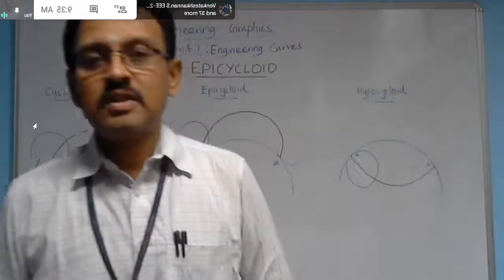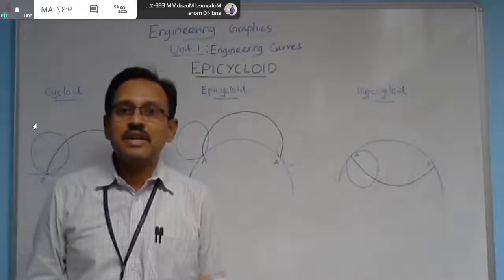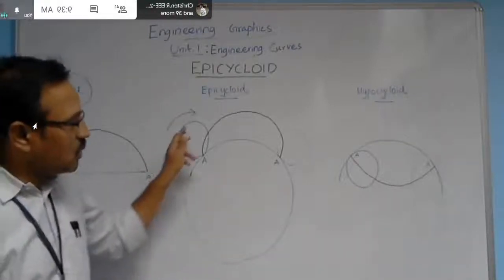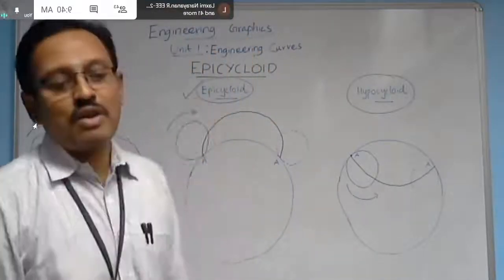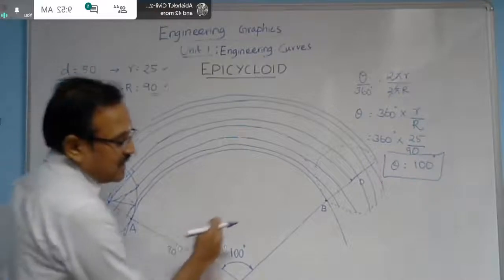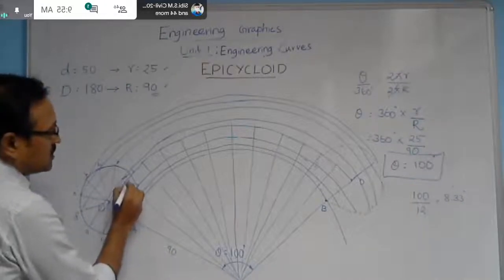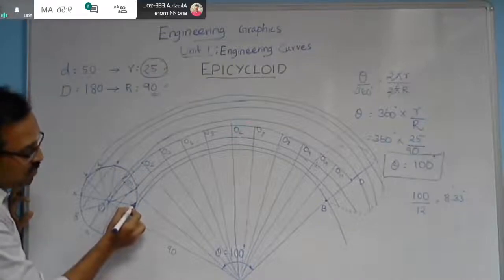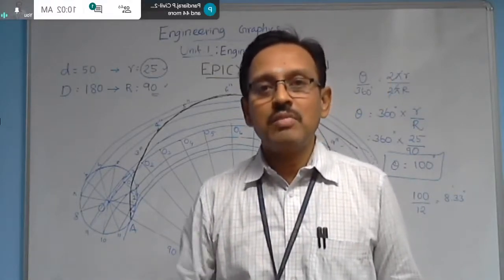Drawing of an Epicycloid (Prof Ramanan Lecture video)